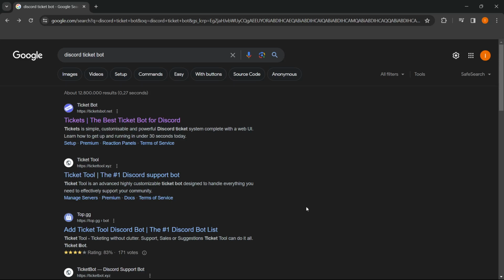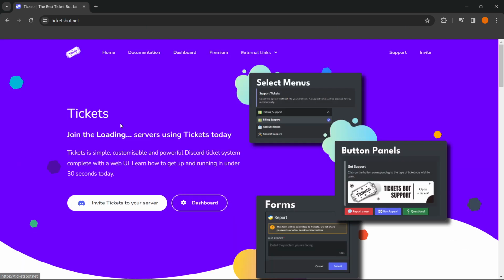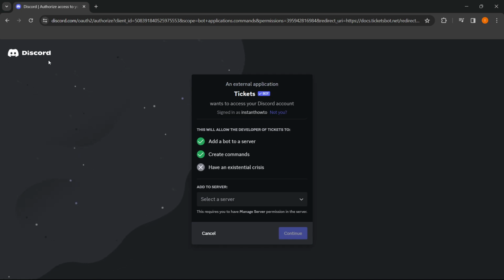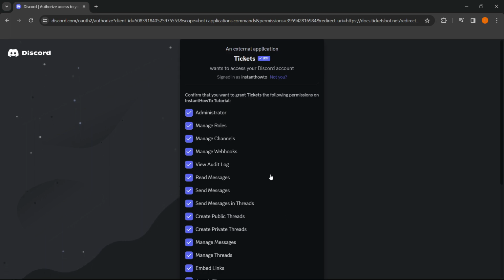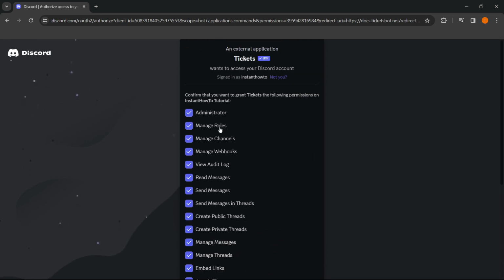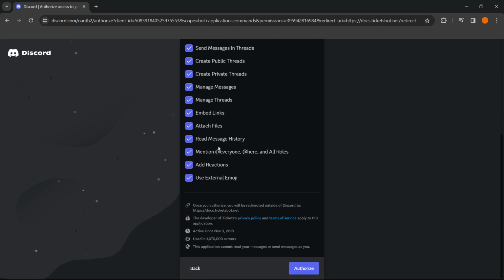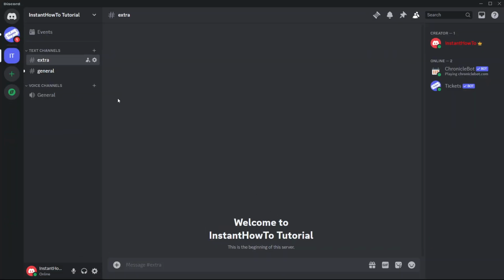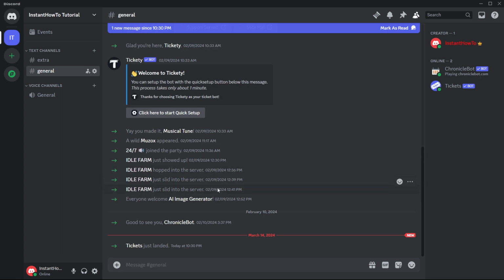How To Add Ticket Bot To Discord Server (2024)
In this video, I'll show you how to add ticket bot to Discord server in 2024. This is a quick and easy tutorial on adding ticket bot to Discord server.

In case you've been wondering how to add a ticket bot to Discord, this is the right video for you!